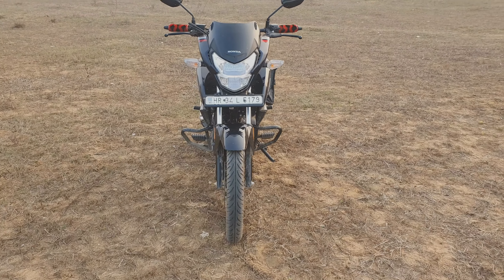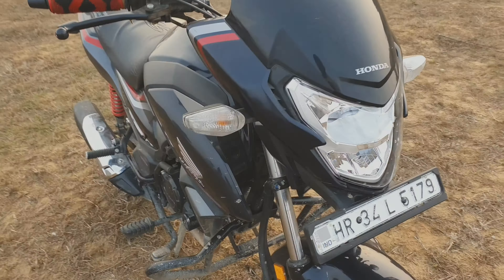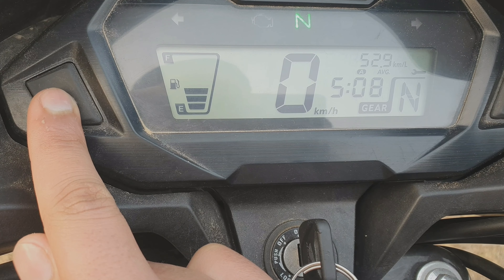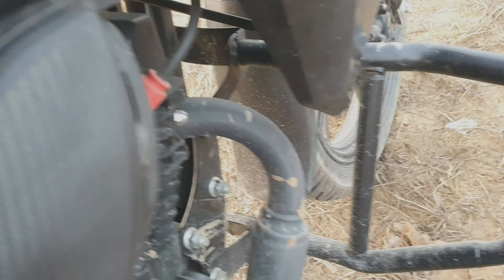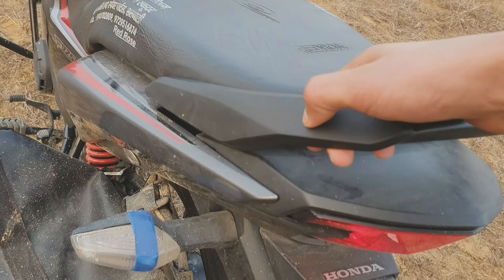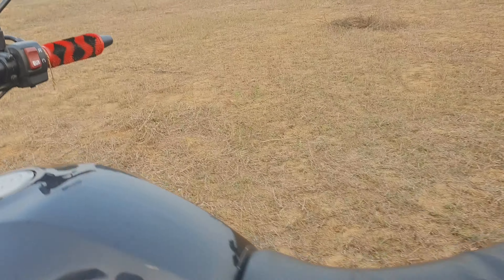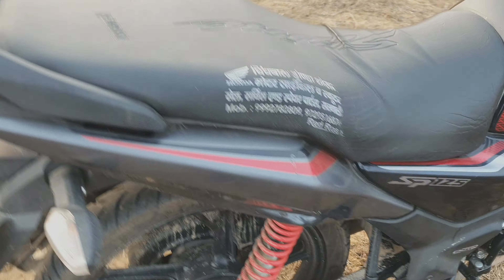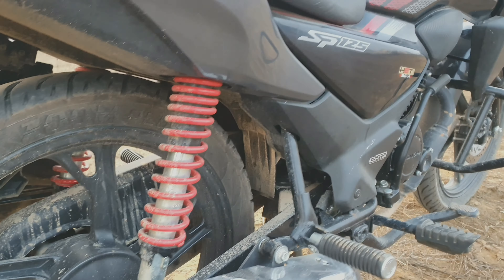Honda Shine Sp 125 review desi riders